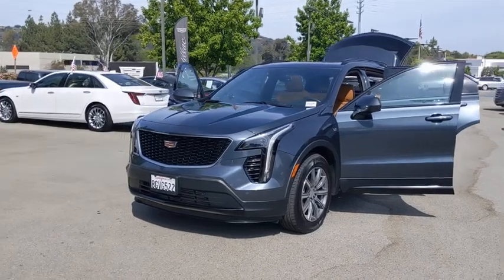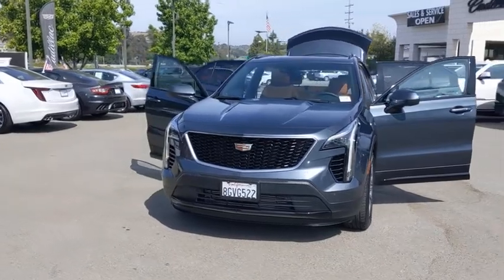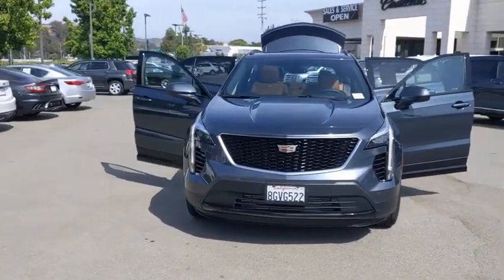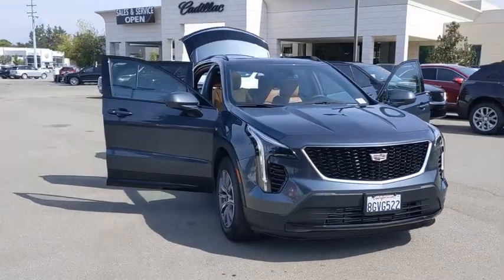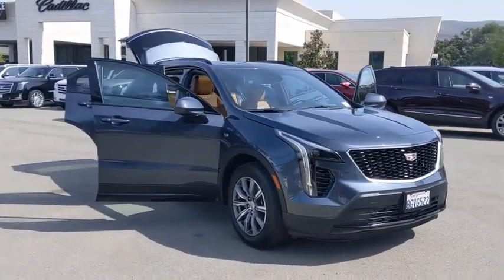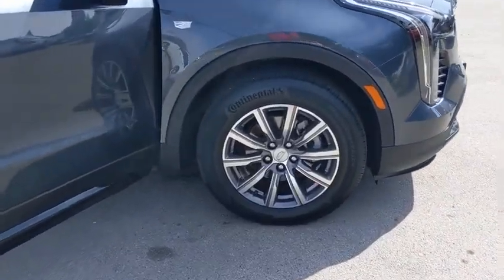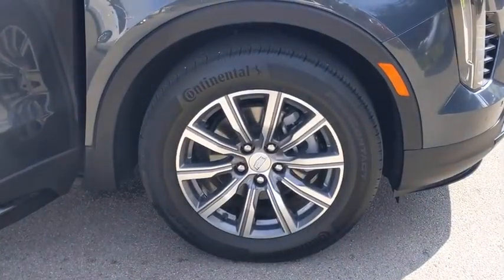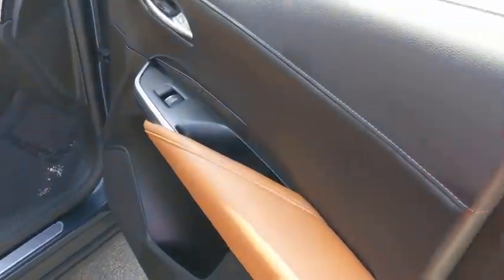2019 Cadillac XT4 Thousand Oaks, Woodland Hills, Simi Valley, Oxnard, Los Angeles, CA 31131A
Shadow Metallic Used 2019 Cadillac XT4 available in Thousand Oaks, California at Silver Star Cadillac. Servicing the Westlake, Simi Valley, Newbury park, Camarillo, CA area.
2019 Cadillac XT4 FWD Sport - Stock#: 31131A - VIN#: 1GYFZER44KF123958

Silver Star Cadillac
3601 Auto Mall Dr

CARFAX One-Owner. Clean CARFAX. Shadow Metallic 2019 Cadillac XT4 Sport FWD 9-Speed Automatic 2.0L I4 Turbocharged ONE OWNER, NAVIGATION, BOSE PREMIUM SOUND, WELL TAKEN CARE OF, LIKE NEW, LOW LOW MILES, MOON ROOF, 8-Way Power Passenger Seat Adjuster, Bose Centerpoint Surround Sound 13-Speaker System, Cold Weather Package, Comfort & Convenience Package, Driver Awareness Package, Driver Seat Massage Control, Following Distance Indicator, Forward Collision Alert, Front Passenger Seat Massage Control, Front Pedestrian Braking, Hands-Free Liftgate, Heated Automatic Steering Wheel, Heated Driver & Front Passenger Seats, Heated Rear Outboard Seating Positions, IntelliBeam Automatic High Beam Control, Lane Keep Assist w/Lane Departure Warning, Low Speed Forward Automatic Braking, Navigation System, Radio: Cadillac User Experience w/Embedded Nav, SD Card Reader, SiriusXM Radio, Ventilated Driver & Front Passenger Seats.Recent Arrival! 24/30 City/Highway MPG
LICENSE PLATE BRACKET  FRONT,FRONT PEDESTRIAN BRAKING,FOLLOWING DISTANCE INDICATOR,SEATS  HEATED DRIVER AND FRONT PASSENGER,SEAT ADJUSTER  PASSENGER 8-WAY POWER,WHEELS  18 (45.7 CM) 10-SPOKE ALLOY  with Diamond Cut/Argent Metallic finish (STD),DRIVER AWARENESS PACKAGE  includes (UHY) Low Speed Forward Automatic Braking  (UKJ) Front Pedestrian Braking  (UE4) Following Distance Indicator  (UEU) Forward Collision Alert  (UHX) Lane Keep Assist with Lane Departure Warning and (TQ5) IntelliBeam,SEDONA/JET BLACK  LEATHER SEATING SURFACES WITH MINI-PERFORATED INSERTS  With Fineline Calico high-gloss genuine wood trim.),SEAT  DRIVER MASSAGE CONTROL,CADILLAC USER EXPERIENCE WITH EMBEDDED NAVIGATION  AM/FM STEREO  with connected navigation providing real-time traffic  8 diagonal color information display  one type A and one type C full function USBs  personalized profiles for each driver's settings  Natural Voice Recognition  Phone Integration for Apple CarPlay and Android Auto capability for compatible phone  NFC (Near Field Communications) mobile device pairing  Connected Apps and Teen Driver,TIRES  P235/60R18 ALL-SEASON  (STD),LANE KEEP ASSIST WITH LANE DEPARTURE WARNING,SPORT PREFERRED EQUIPMENT GROUP  Includes Standard Equipment,SD CARD READER  located within floor center console forward covered bin,COMFORT AND CONVENIENCE PACKAGE  includes leather seating surfaces  (A7K) 8-way power passenger seat adjuster  (AF6) driver seat massage control  (AKE) front passenger seat massage control  (KU9) driver and front passenger ventilated seats and (TC2) Hands-Free Liftgate,SEATS  FRONT BUCKET  (STD),AUDIO SYSTEM  BOSE CENTERPOINT SURROUND SOUND 13-SPEAKER SYSTEM  with auxiliary amplifier,STEERING WHEEL  HEATED  AUTOMATIC,SHADOW METALLIC,SUNROOF  POWER  DUAL PANEL GLASS  TILT/SLIDING,TRANSMISSION  9-SPEED AUTOMATIC  electronically-controlled (STD),SEATS  VENTILATED DRIVER AND FRONT PASSENGER,HANDS-FREE LIFTGATE  OPEN AND CLOSE  with motion sense and programmable memory height,COLD WEATHER PACKAGE  includes (KA1) heated driver and front passenger seats  (KA6) heated rear outboard seating position seats and (KI3) automatic heated steering wheel,INTELLIBEAM  AUTO HIGH BEAM CONTROL,ENGINE  2.0L TURBO  4-CYLINDER  SIDI  (237 hp [177 kW] @ 5000 rpm  258 lb-ft of torque [350 N-m] @ 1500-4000 rpm) (STD),SEAT  FRONT PASSENGER MASSAGE CONTROL,AXLE  3.47 RATIO,SEATS  HEATED REAR OUTBOARD SEATING POSITIONS,LOW SPEED FORWARD AUTOMATIC BRAKING,FORWARD COLLISION ALERT,Turbocharged,Front Wheel Drive,Power Steering,ABS,4-Wheel Disc Brakes,Aluminum Wheels,Tires - Front All-Season,Tires - Rear All-Season,Temporary Spare Tire,Automatic Headlights,Heated Mirrors,Power Mirror(s),Power Folding Mirrors,Intermittent Wipers,Variable Speed Intermittent Wipers,Rain Sensing Wipers,Remote Trunk Release,Power Liftgate,AM/FM Stereo,MP3 Player,Bluetooth Connection,Auxiliary Audio Input,Smart Device Integration,Driver Restriction Features,HD Radio,Satellite Radio,Requires Subscription,MP3 Player,Auxiliary Audio Input,WiFi Hotspot,Bucket Seats,Power Driver Seat,Power Passenger Seat,Driver Adjustable Lumbar,Passenger Adjustable Lumbar,Mirror Memory,Seat Memory,Rear Bench Seat,Floor Mats,Leather Steering Wheel,Adjustable Steering Wheel,Power Windows,Keyless Entry,Power Door Locks,Engine Immobilizer,Keyless Start,Remote Engine Start,Universal Garage Door Opener,Cruise Control,Security System,Climate Control,Multi-Zone A/C,A/C,Rear Defrost,Auto-Dimm